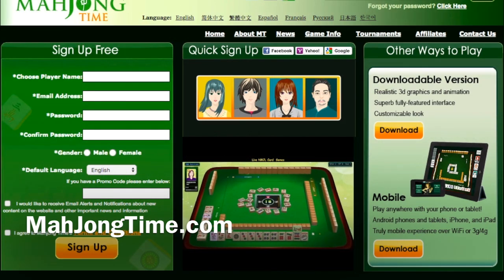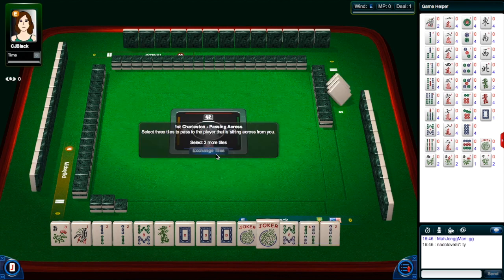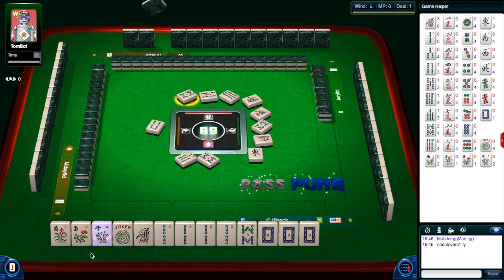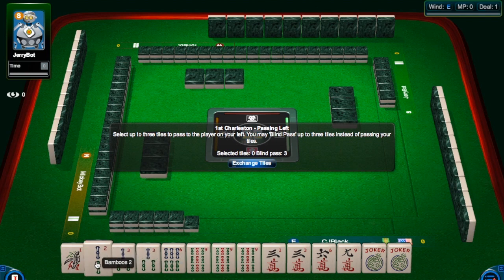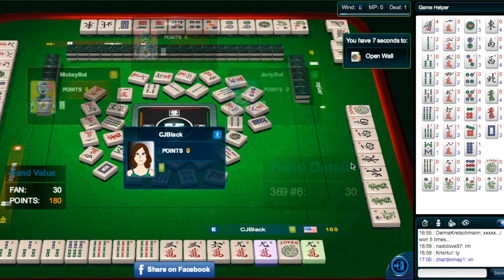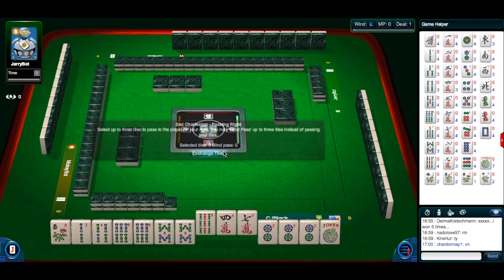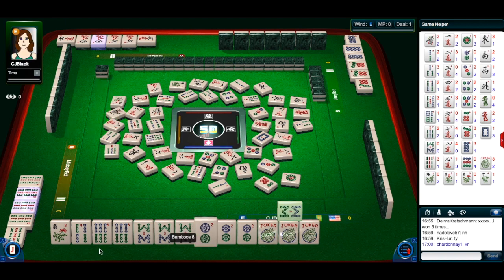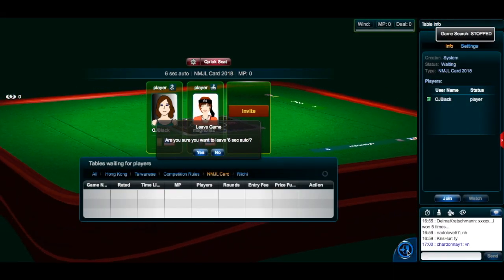MAH JONGG for Beginners - American - Practice the hands on the NMJL Card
Practice each section on the card to become familiar with how to make a winning hand.  A great place to start is the website mahjongtime.com in their Mahjong School.  Take a look!

You can purchase a Mah Jongg card from the National Mah Jongg League.org

Please contact in Monmouth/Ocean County of NJ if interested in learning American Mah Jongg...Classes are a 4-parts and covers tile recognition, basic strategy, and rules. Fees

👉 For Practice at home and you don’t have a set try Playing Mah Jongg at ilovemahj
💖 CODE CB for 3 week trial, Click the link to register
or consider membership $6/month or $60/ year
MAH JONGG SWAG & SUPPLIES

A common interest page about Mah Jongg in Monmouth/Ocean County area is on Facebook. You can ask questions, post games/tournaments, sell/buy sets and share in your joy of Mah Jongg.

For Practice try Playing on MahJonggTime
Use this link to register:

Join Zoom with friends and play with video chating (free - link to join